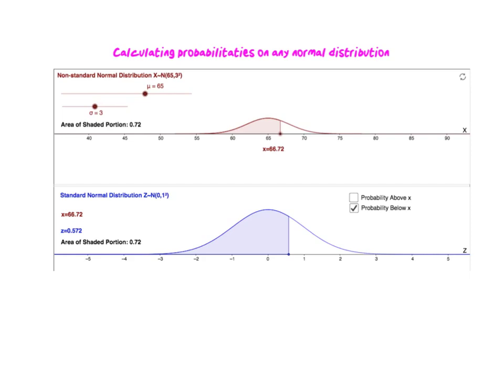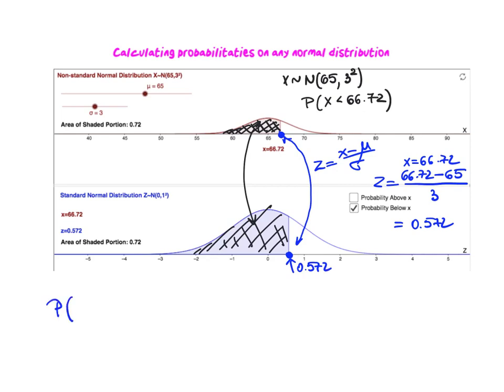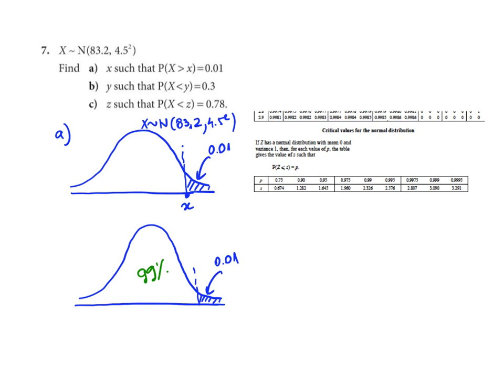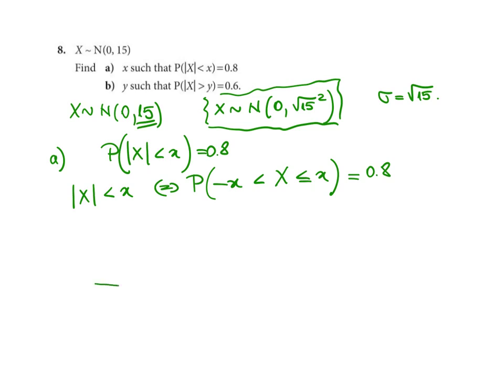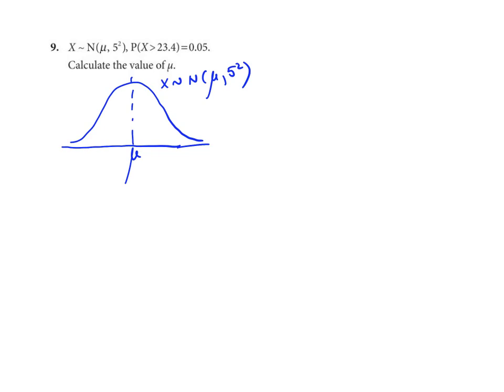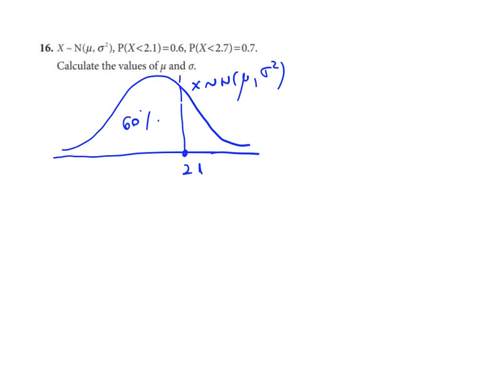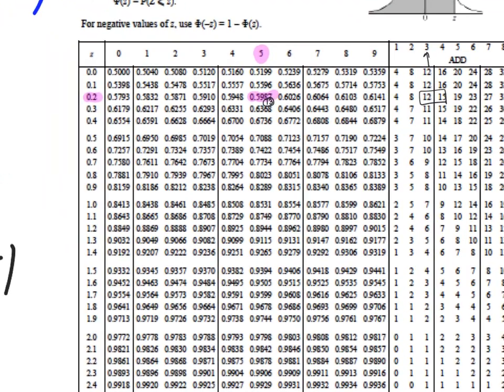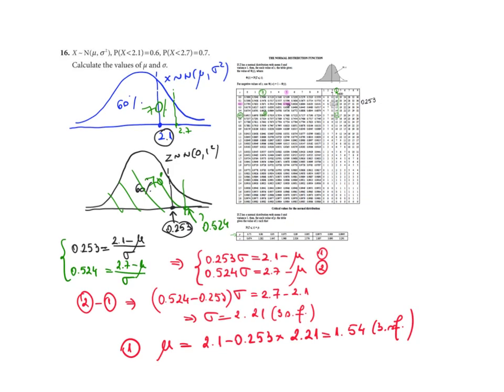Calculating probabilities on any normal distribution